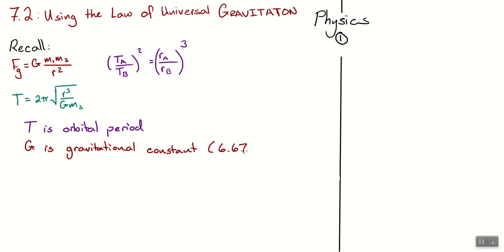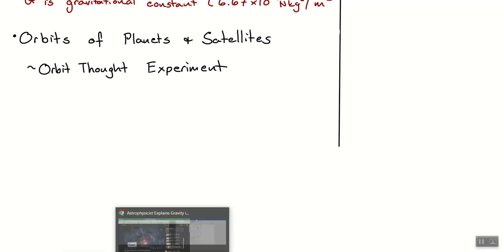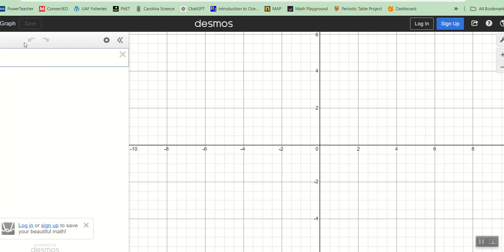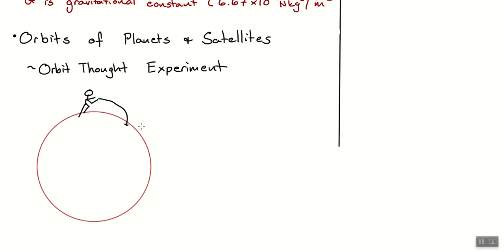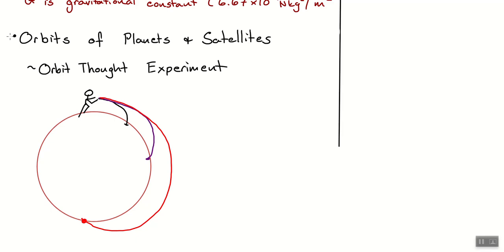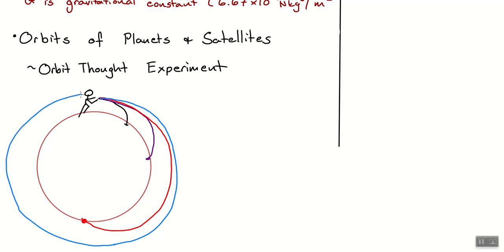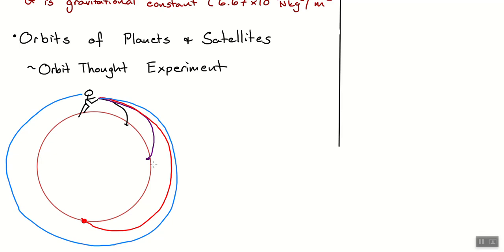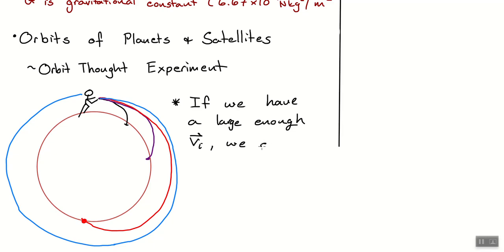Physics Lesson 7.2.1 - Intro to Satellites (2/4/25)